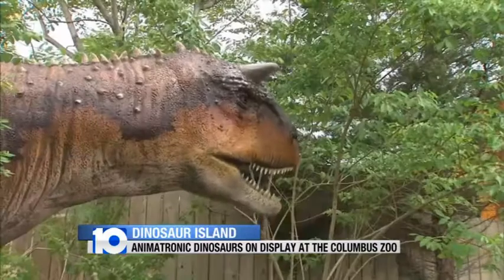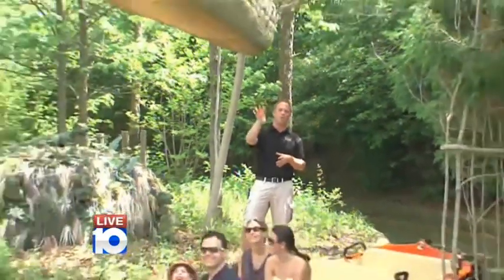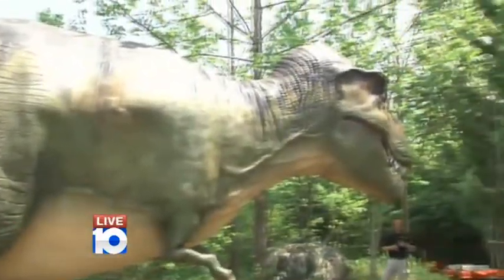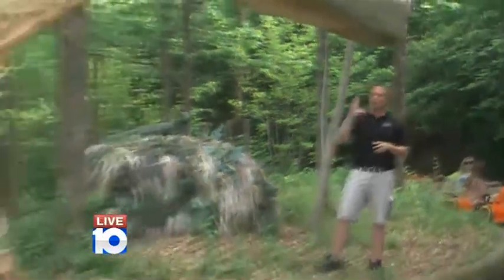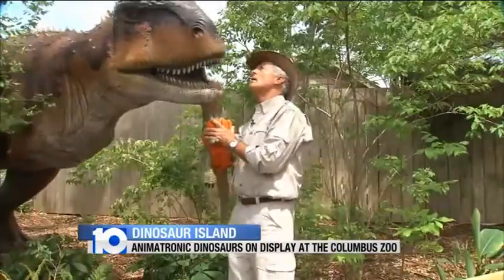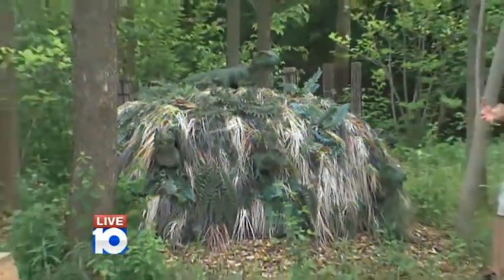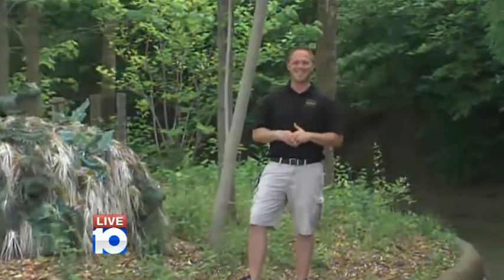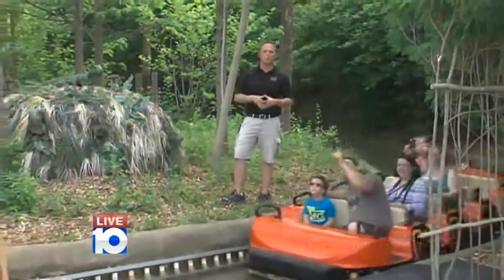Dinosaur Island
The Columbus Zoo has 25 animatronic dinosaurs on display waiting for visitors.